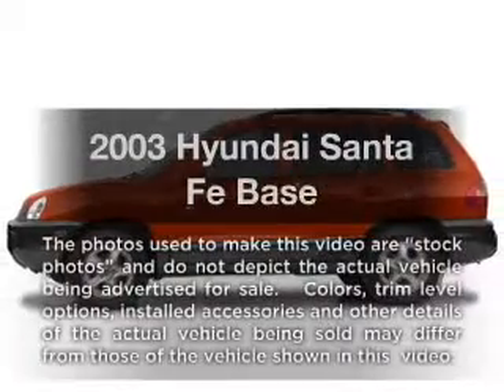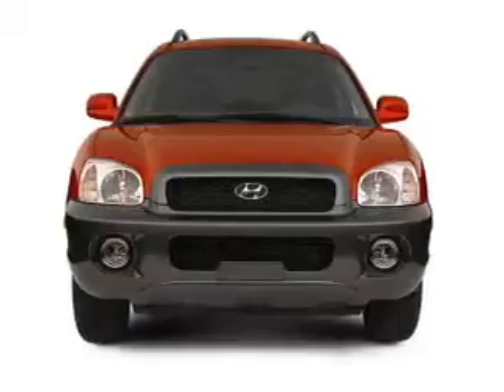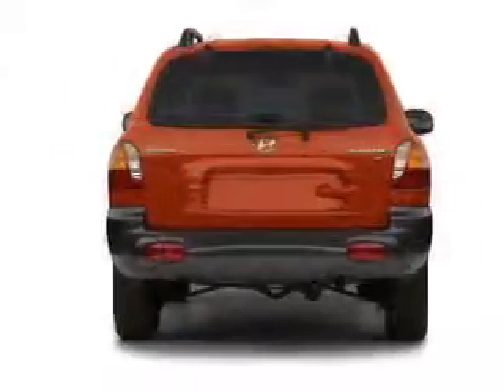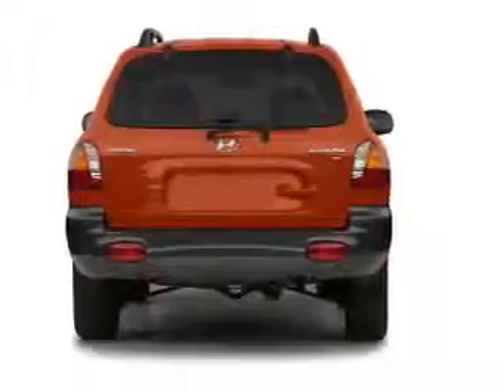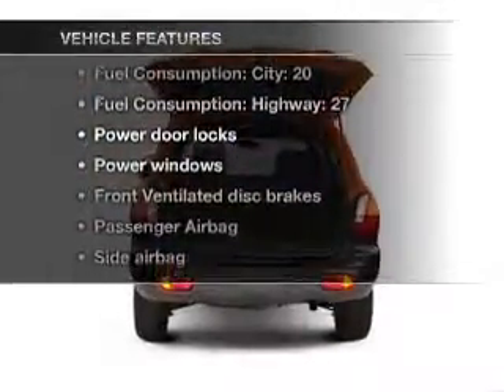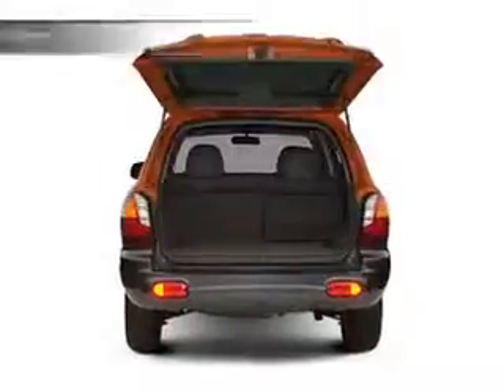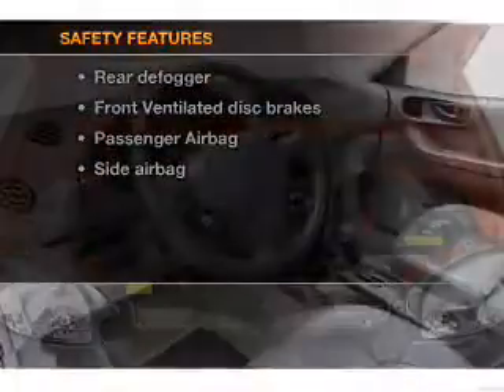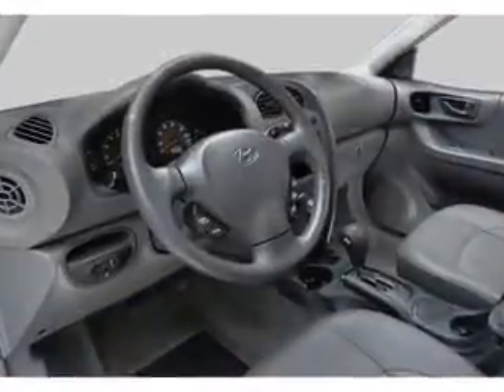2003 Hyundai Santa Fe - Springfield OH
Year: 2003
Make: Hyundai
Model: Santa Fe
Trim: Base
Engine: 2.4 liter inline 4 cylinder 16 valve
Transmission: Automatic
Color: Silver
Mileage: 109128
Address:
1501 Hillcrest Ave